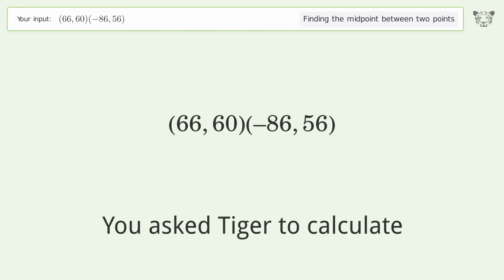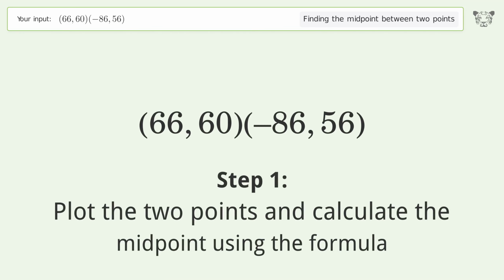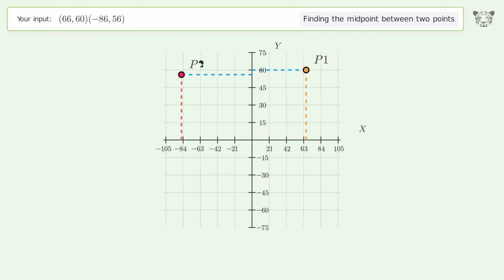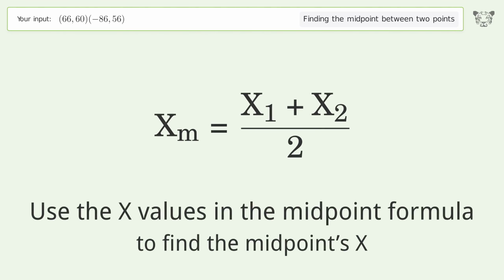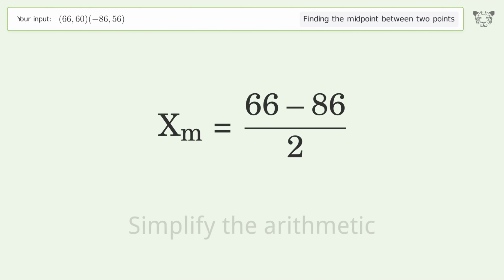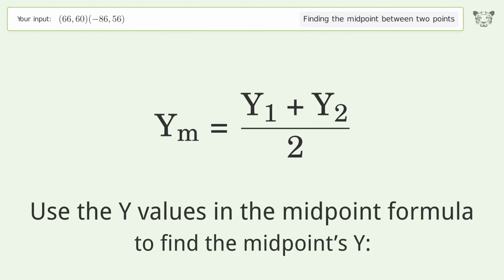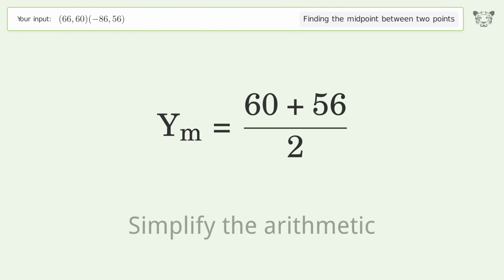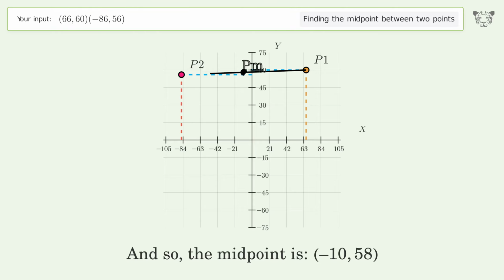Find the midpoint between two points p1 (66,60) and p2 (-86,56): Step-by-Step Video Solution